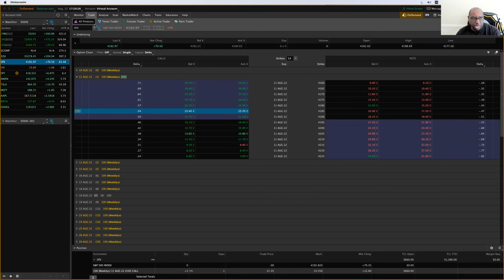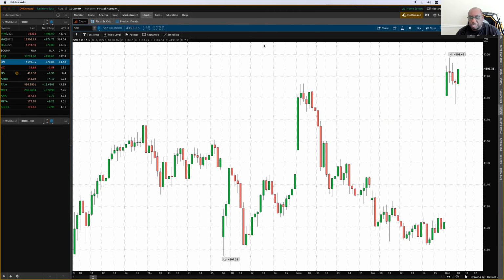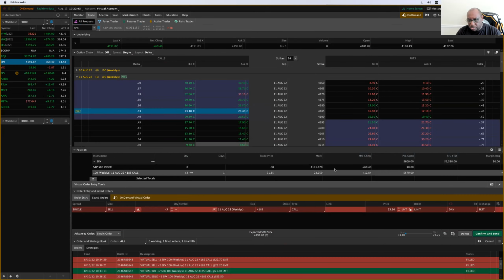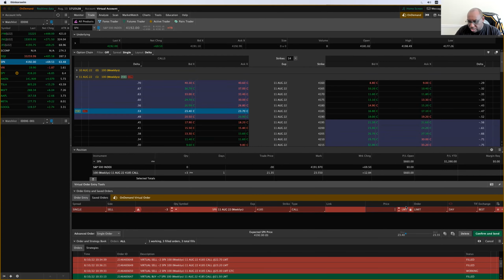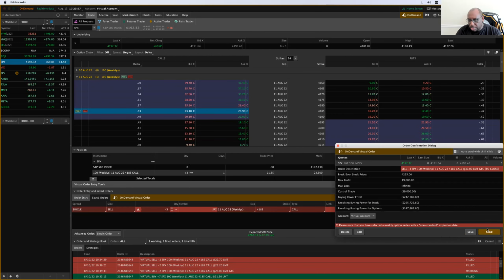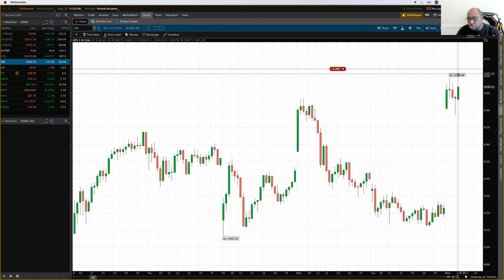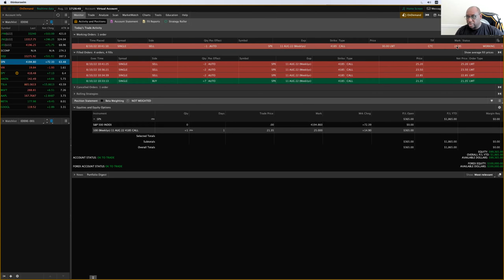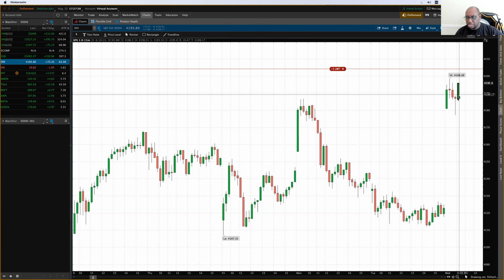Scaling out of an Options Trade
How to take profits from a large options contracts position a few at a time.